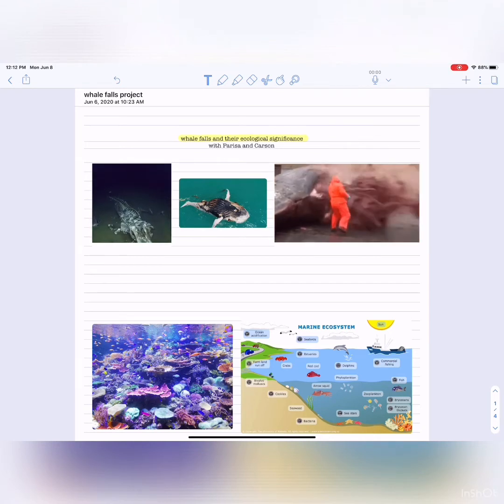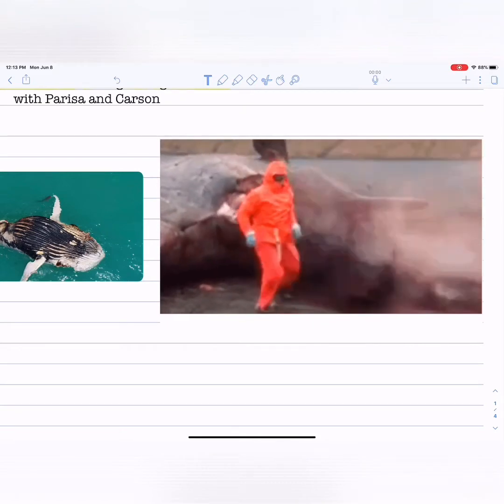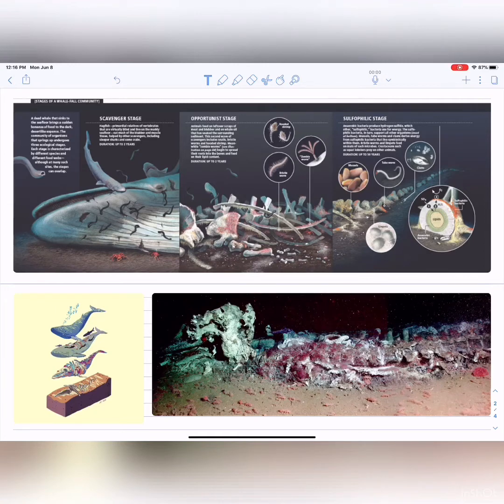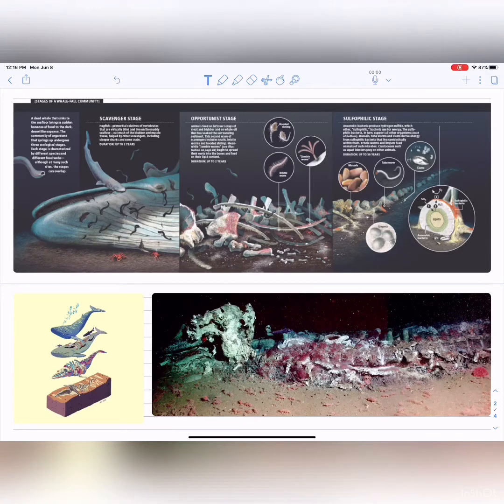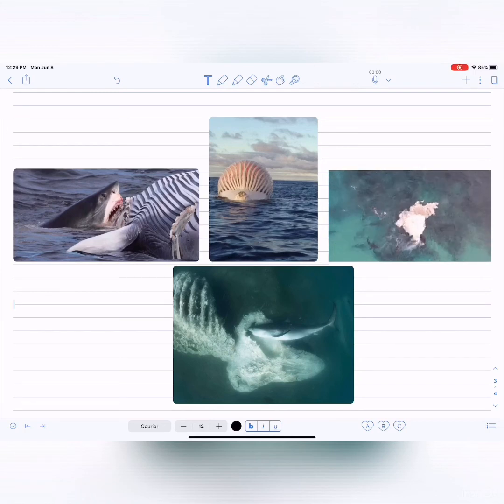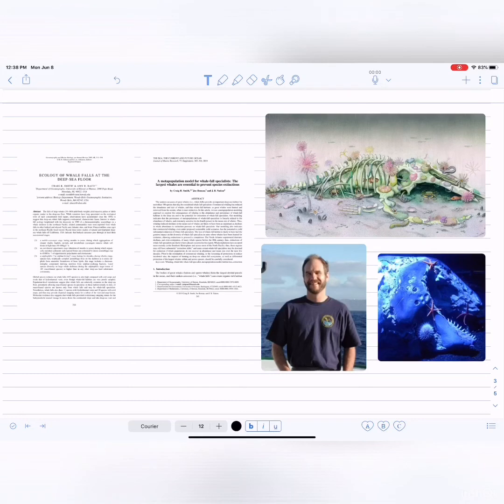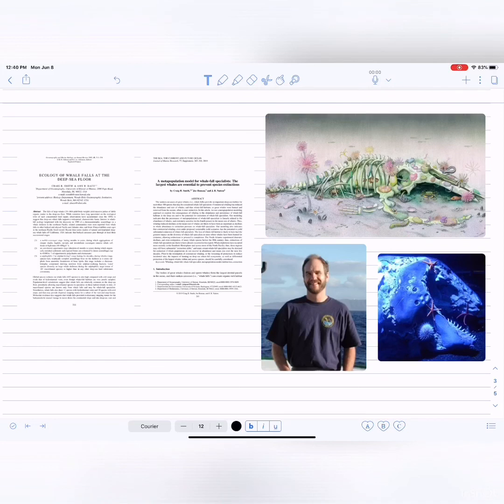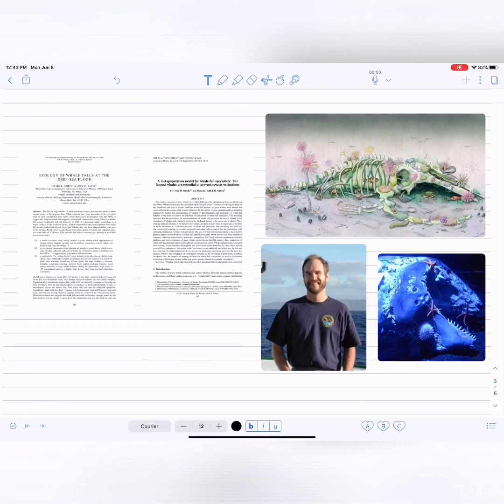MarEcol2020 Whalefall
This is an educational video produced as a final project for the class Marine Ecology 2020. It is intended only for education use.